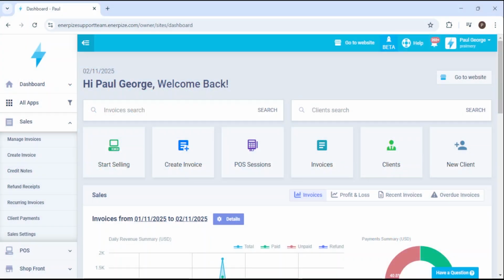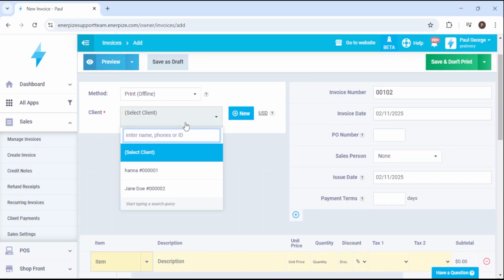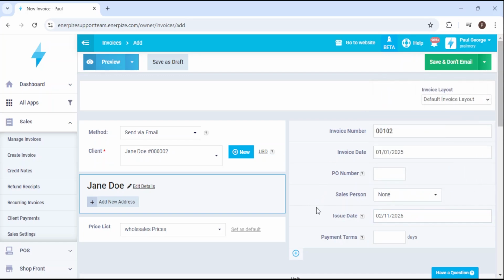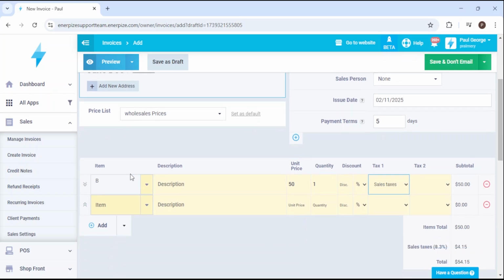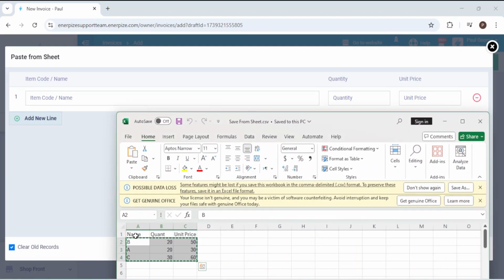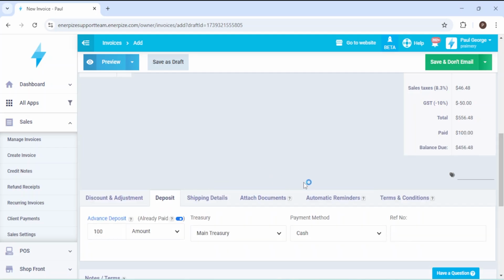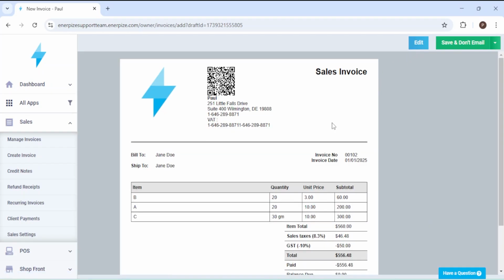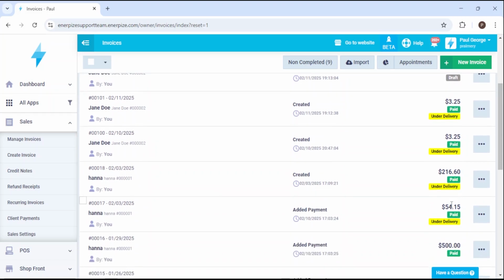How to Create Sales Invoices in Enerpize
Learn how to create professional sales invoices in Enerpize in just a few simple steps! Whether you’re a small business owner, accountant, or sales rep, this tutorial will guide you through the invoicing process from start to finish.

Get more help: Read the full guide in Enerpize’s Help Center

Questions? Drop them in the comments, and we’ll help you out!